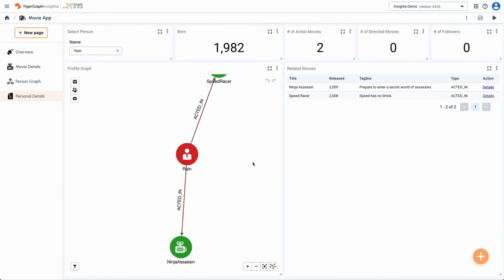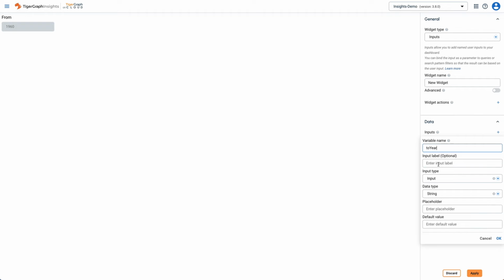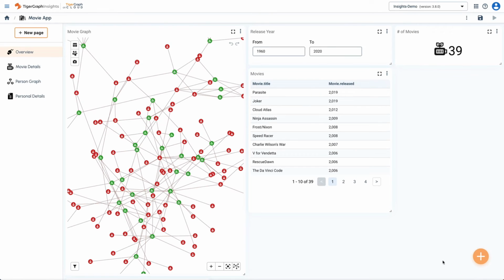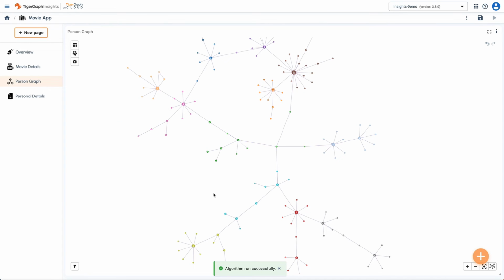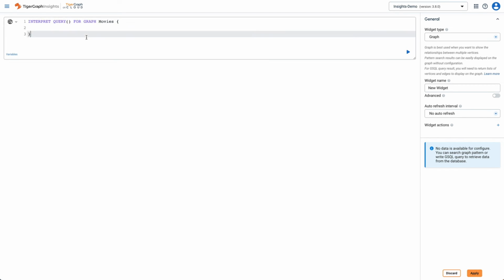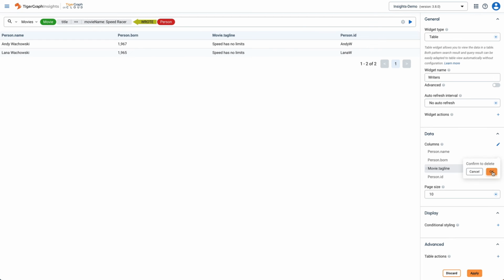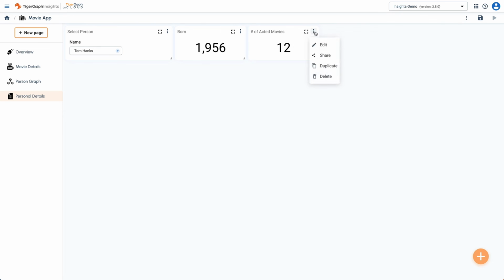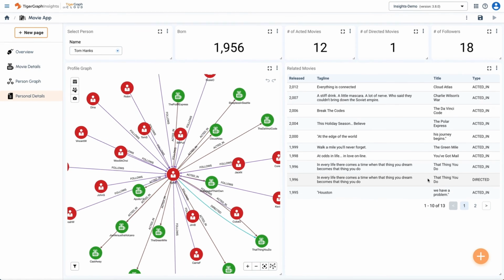Getting Started with TigerGraph Insights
After the schema and data is imported, Insights also allows you to import an application in seconds. and import it via the Import function on the upper right menu. This will give you a completely built application.